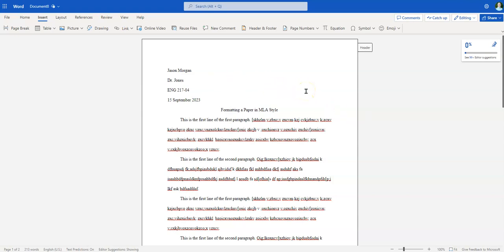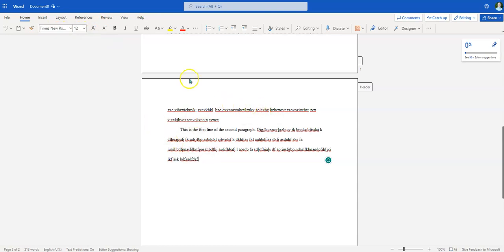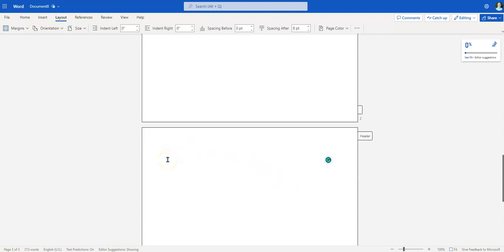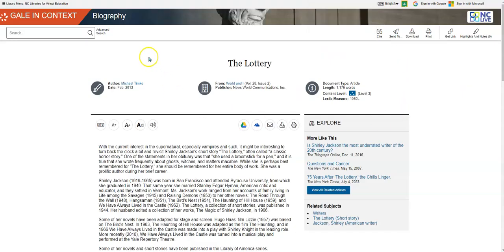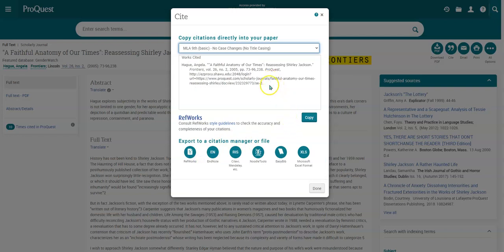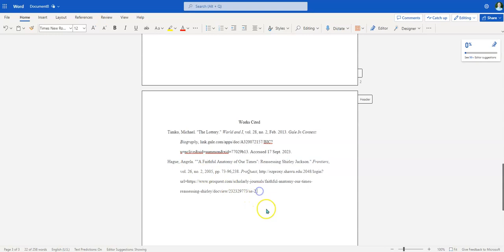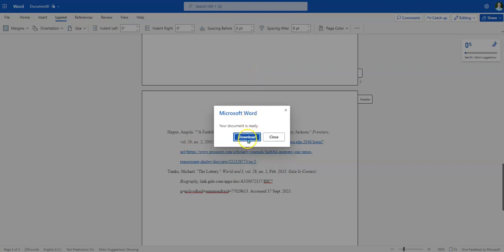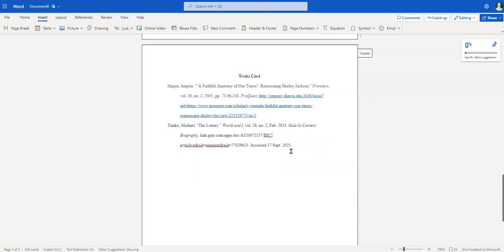Setting up an MLA Works Cited Page in MS 365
This video shows you how to set up your MLA Works Cited paper step-by-step if you are using the MS 365 version of Word.

Hey! If you liked this video, you might like the other works I've done. I'm an author that uses the pen name J. Lloyd Morgan. My author website is